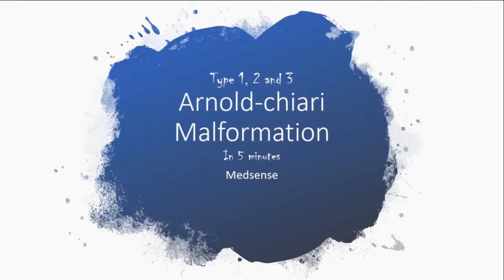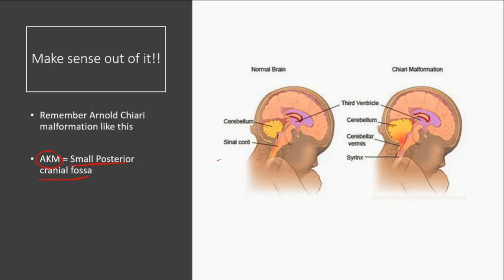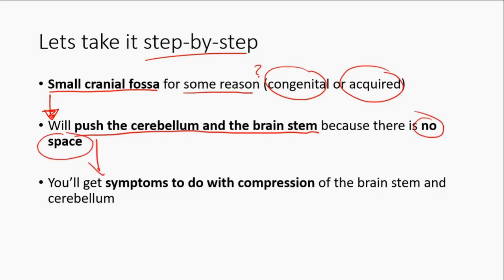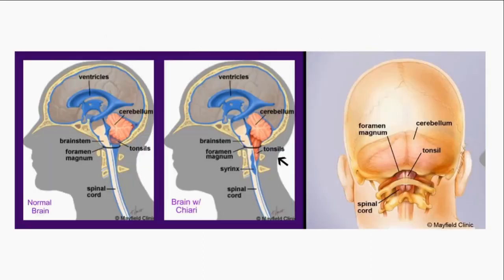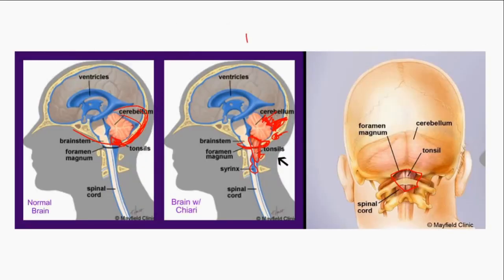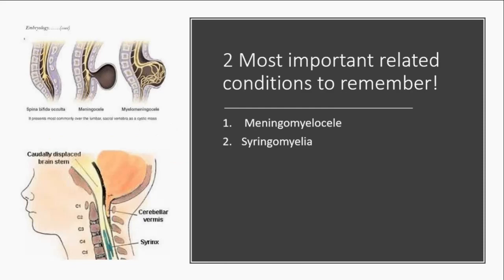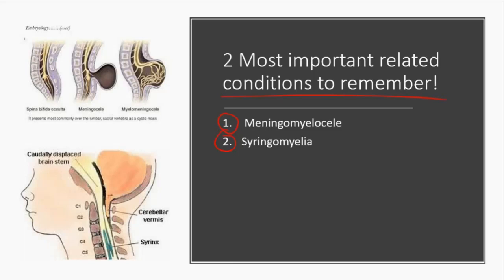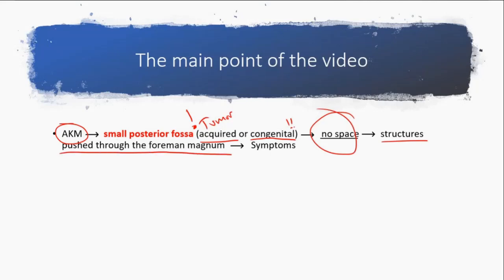Medsense: Easily Understanding: Arnold-Chiari-malformation 1,2,3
Im getting there haha, soon gonna start making the videos less than 5 mins. Just want to explain things clearly.

Arnold-Chiari-Malformations 1,2,3 sounds complicated but infact its really simple if you study it in a way that makes sense.

Enjoy and any questions let me know!

Also any suggestions for future vids please do drop a comment! :))